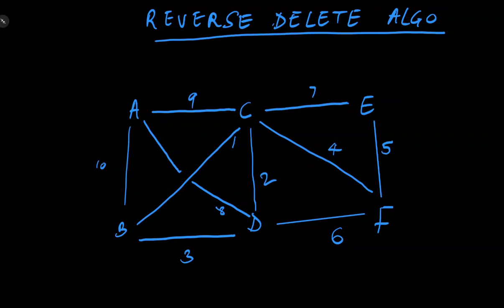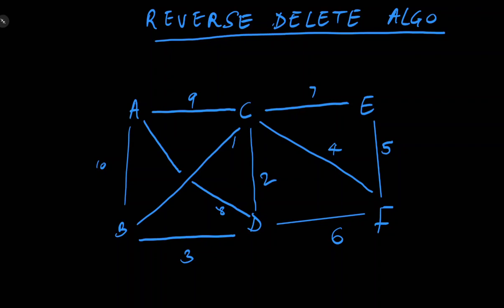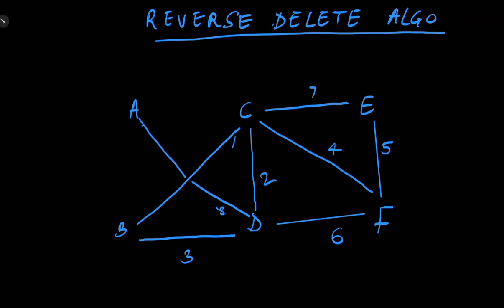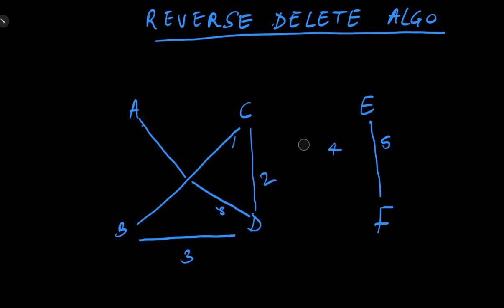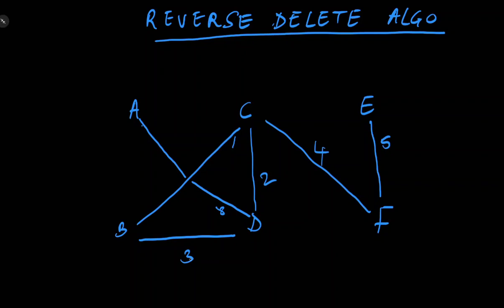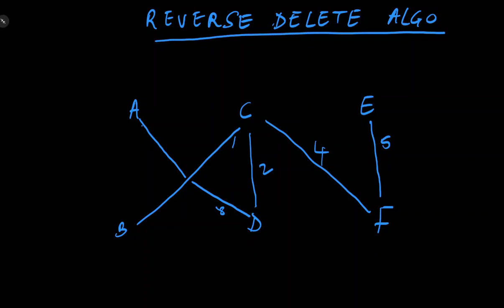Reverse-delete Algorithm - Minimum Spanning Tree